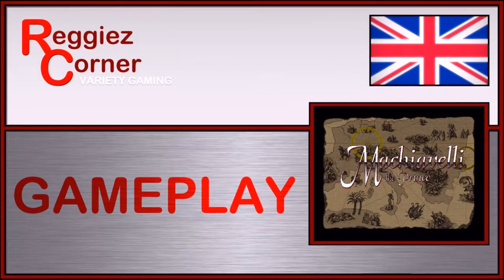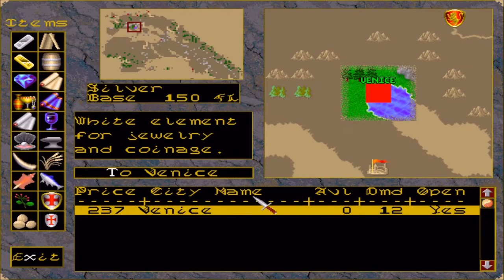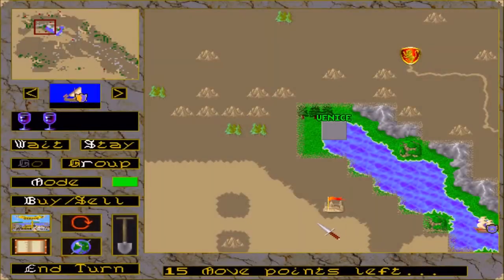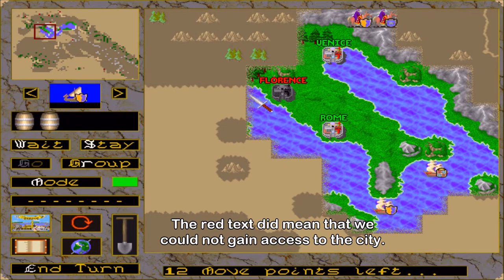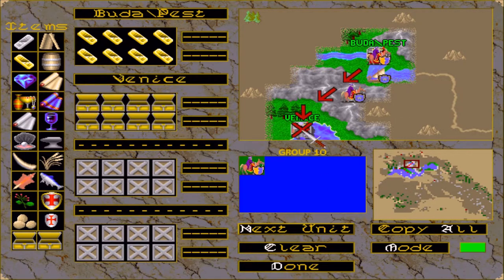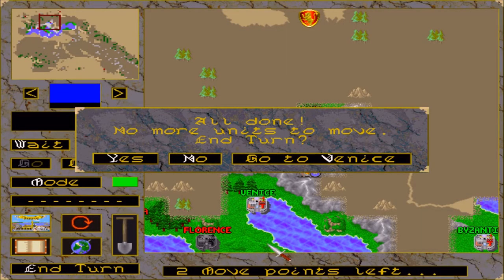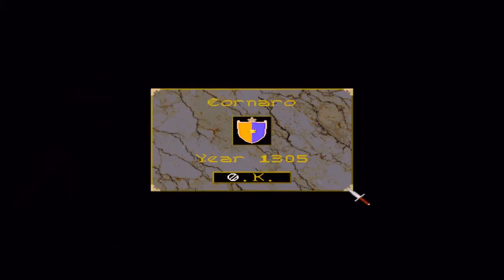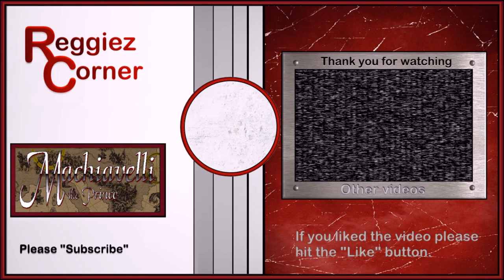Machiavelli the Prince - 01 - Gameplay - With Commentaries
Machiavelli the Prince - 01 - Gameplay

Machiavelli the Prince - This video contains Part 01 of a gameplay series of Machiavelli the Prince. This is a classic strategy/trading game released by Holistic Design in 1995.

In this first part of the gameplay we start Machiavelli the Prince and set up our trading house in Venice.

- Highlights from Machiavelli the Prince -
00:00 - Video Starts
00:08 - Introduction to gameplay series and the game
01:00 - The Introduction to Machiavelli the Prince
01:44 - The Setting Screen for Machiavelli the Prince
02:41 - Gameplay starts for the game
10:04 - We take a look at what can be done in Venice
14:23 - We find our first "Red" city on the World Map
22:30 - It is time to buy some ships
24:07 - The Other True Cross has been found in Padron
28:23 - Gameplay of Machiavelli the Prince ends & Summary

The gameplay video will have commentary in English.